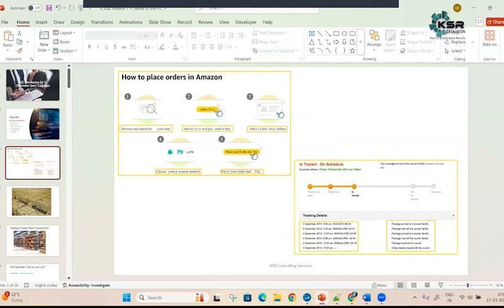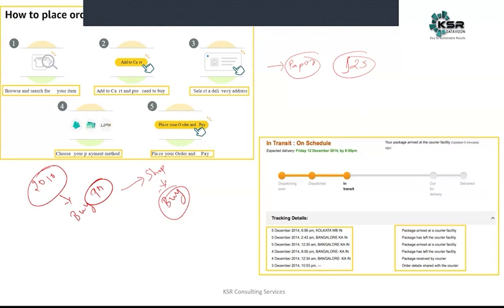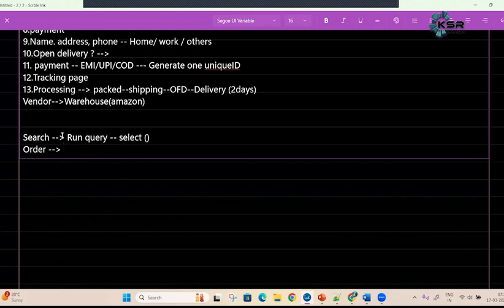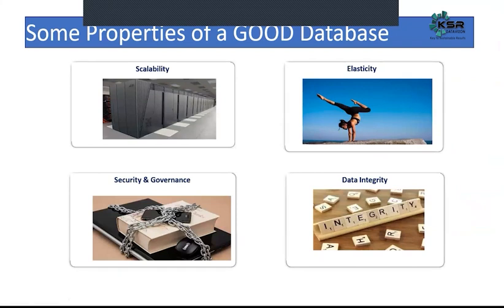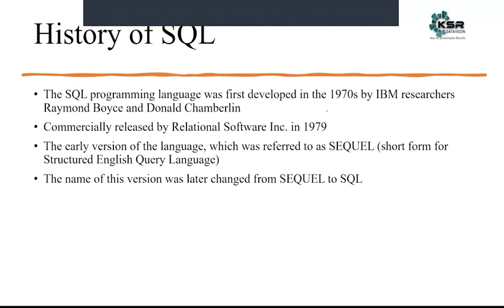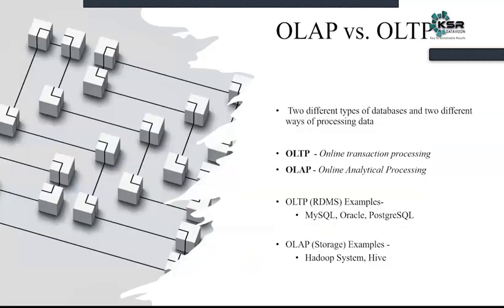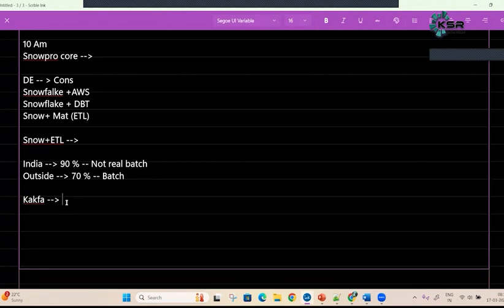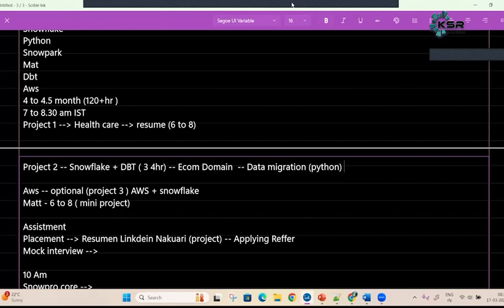SQL Basics for Data Engineers: From Zero to Pro 🚀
Kickstart your journey into data engineering with our comprehensive "SQL Basics for Data Engineers: From Zero to Pro 🚀" course! Whether you’re a beginner exploring SQL for the first time or a professional looking to sharpen your skills, this is the perfect starting point. Learn the history, importance, and practical applications of SQL, and discover how it powers popular databases like MySQL and beyond.

Join us to understand the foundational concepts of databases, schemas, tables, rows, and columns, and how SQL acts as the universal language for communicating with databases. Explore real-world examples like e-commerce processes used by Amazon, and gain hands-on experience with SQL queries like SELECT, INSERT, UPDATE, and DELETE. Our expert-led training includes practical assignments, live projects, and industry-relevant tools like Snowflake, DBT, AWS, and Python, ensuring you're ready for top data engineering roles.

💡 Highlights:
- Interactive demo classes available for one week—take a look before making a decision!
- Learn from experienced trainers with 4+ months of structured training (120+ hours).
- Hands-on projects in healthcare and e-commerce domains to add to your resume.
- Get support with resume building, LinkedIn optimization, and mock interviews.
- Master tools like Snowflake, Python, and SQL, and explore ETL processes.

⏰ Class Timing: 7:00 AM - 8:30 AM IST
📍 Trainer: Learn from seasoned industry professionals.

Register now and equip yourself with the skills needed to excel in the tech field! For more details, join our WhatsApp group Transform your career with ksrdatavision. Don’t wait—your dream role as a data engineer is just a step away!

CHAPTERS:
00:00 - Introduction
00:39 - How to Order Online
08:11 - Amazon's Detail Management
13:03 - Warehouse Operations
20:39 - Understanding SQL
27:50 - What is a Database?
28:40 - Understanding Database Schema
29:25 - Database Tables Explained
29:37 - Database Columns Overview
29:50 - Database Rows Explained
30:04 - Introduction to SQL
30:38 - Importance of Databases
35:23 - Scalability in Databases
39:24 - Elasticity in Cloud Solutions
40:12 - Security and Governance in Databases
43:48 - Ensuring Data Integrity
46:14 - Why Use SQL?
52:43 - Relational vs NoSQL Databases
59:40 - Course Details Overview
1:06:30 - Does the Course Require DSA?
1:07:36 - Certifications Explained
1:08:55 - Career Roles in Data
1:16:00 - Introduction to DBT
1:18:30 - Real-time Projects Overview
1:21:30 - Pay Scale in Data Roles
1:26:45 - Showcasing Experience on Resume
1:29:10 - Project Details and Insights
1:32:05 - Functions in SQL
1:34:38 - Assignments Overview
1:36:30 - Snowflake Data Engineer vs Other Roles
1:38:31 - Last Doubt